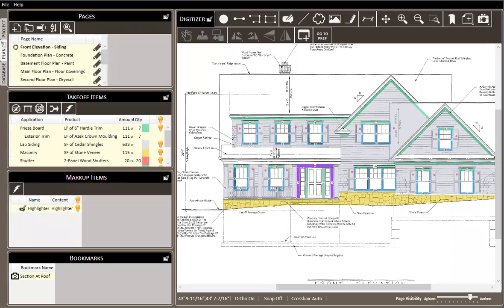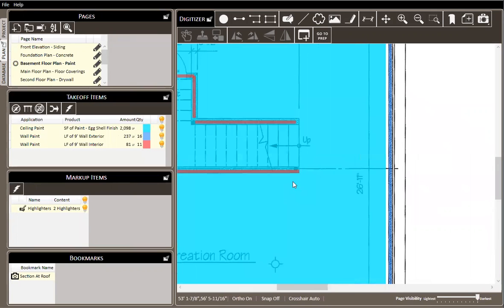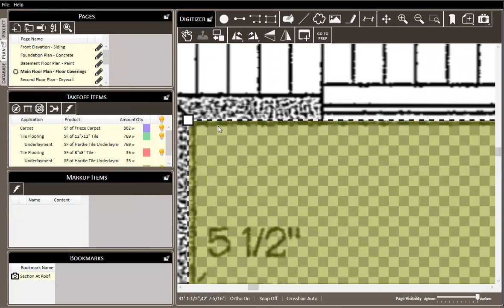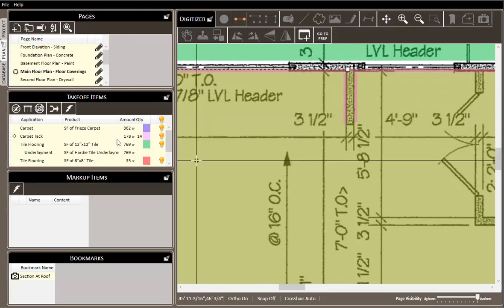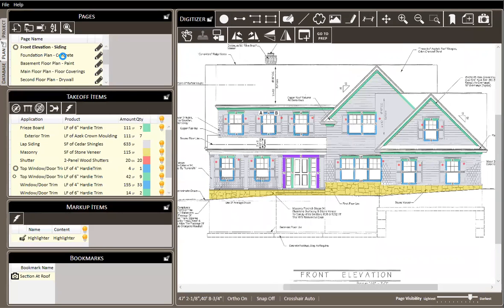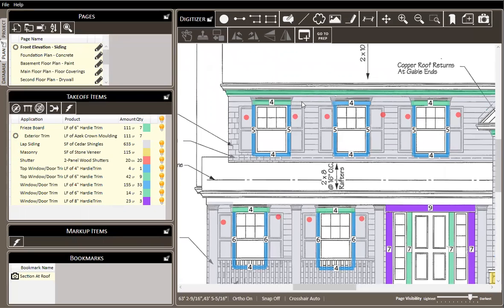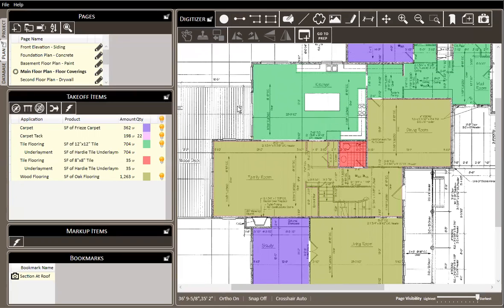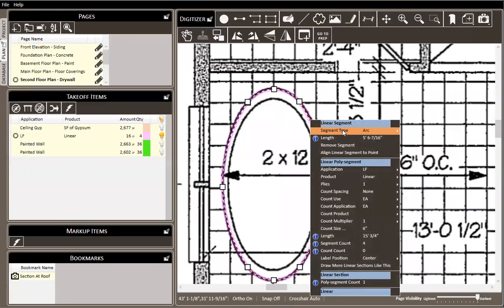Release PROtrade 4.4.2 | Feature Review Webinar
Check out the latest features that have been added to PROtrade!